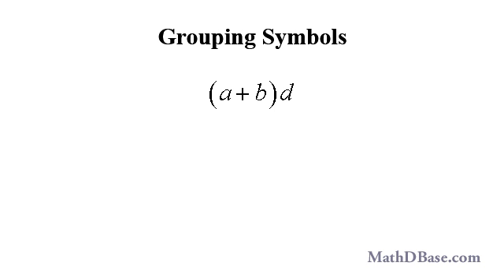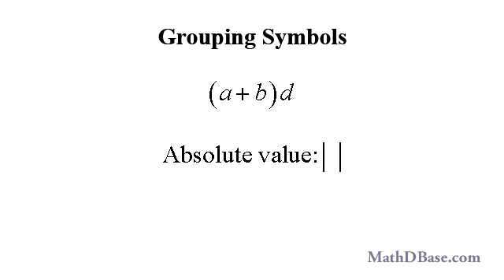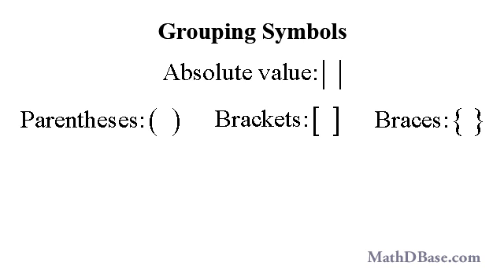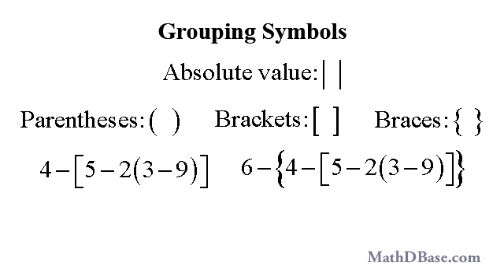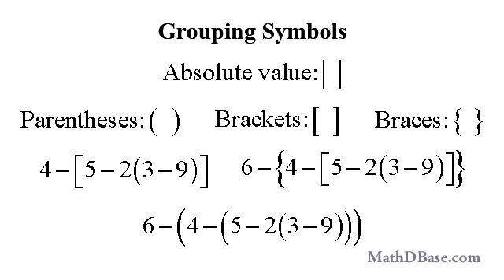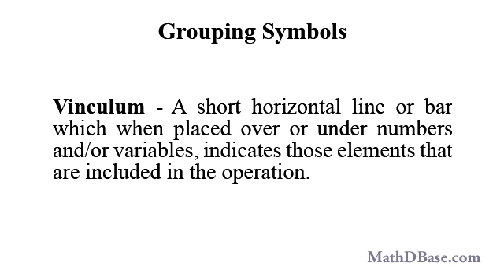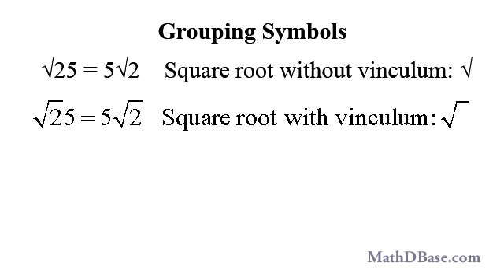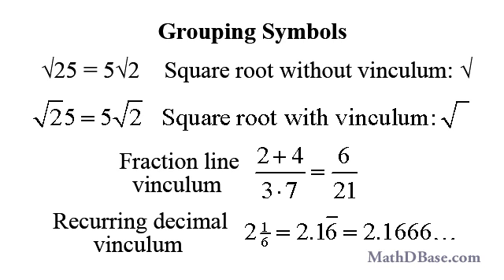Algebraic Concepts - Part 0: Grouping Symbols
An overview of what grouping symbols are and some of the different types. To learn more about this topic, buy our Numerical Expressions, Grouping Symbols & The Order of Operations Workbook

Grouping symbols are used to indicate a number, numbers or a combination of numbers and variables that are to be thought of as a separate group, in carrying out an operation or procedure. For example, in the expression a plus b multiplied by d, a pair of parentheses ( ) are used to indicate that a and b are to be added to each other and d is to multiply their sum.

The absolute value symbol is a grouping symbol used as a delimiter, to indicate the extent of what the absolute value is being taken of. Here, it is used to indicate that we are only taking the absolute value of negative 3, and that that result should be multiplied by negative 2.

Grouping symbols include the absolute value, parentheses, square brackets, or just brackets and curly brackets or braces.

Parentheses are more commonly used in math than either brackets or braces, so when a grouping of this type is mentioned, a person might use the word parentheses, even though they may mean brackets or braces.

Parentheses, brackets and braces have an informal hierarchy: if parentheses are nested, one pair situated inside of another, parentheses will occur inside of brackets, which will occur inside of braces {[( )]}. If there is only one level of nesting, as in this expression, we only use parentheses inside of brackets. In this last expression, we have two levels of nesting, so all three types are used.

Though this hierarchy is not universally used, it does help to distinguish which elements of an expression are grouped with which, so we can have this expression, with parentheses, brackets and braces instead of this one, with all parentheses.

Radicals, such as the square root symbol use another kind of grouping symbol, called a vinculum. A vinculum is a short horizontal line or bar which when placed over or under numbers and/or variables, indicates those elements that are included in the operation. In the square root, the vinculum bar is used to indicate all digits that are to be included in the taking of the square root. In this expression, it is not clear if we mean to take the square root of 25 or to take the square root of 2, then multiply the result by 5, unless the 5 is written first, but with the vinculum, it is clear either way.

The fraction line is another use of the vinculum. Using a fraction line, it is clear that the 2 and 4 should be added to each other and that 3 and 7 should be multiplied by each other, the binary operations of adding and multiplication have been physically separated by the vinculum. Other uses of the vinculum include recurring decimals, where it is used to indicate which digits repeat.